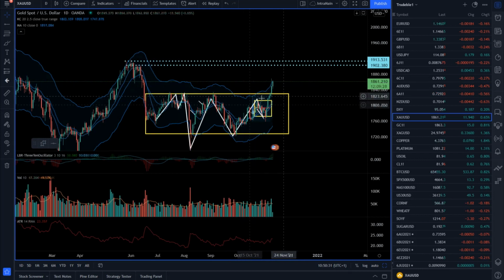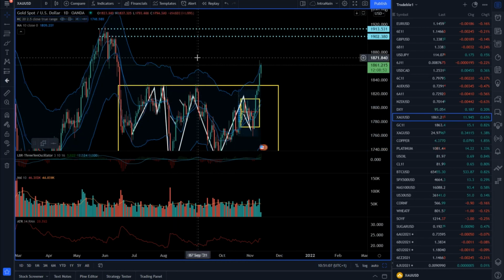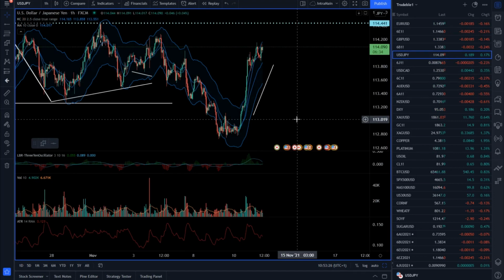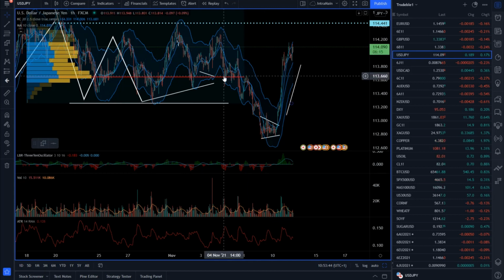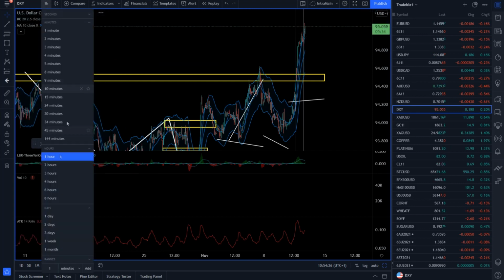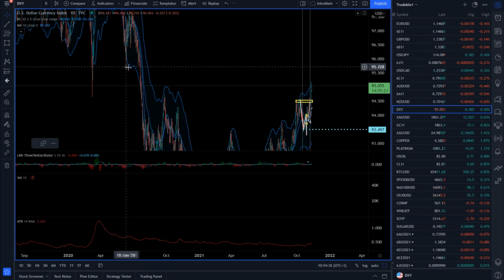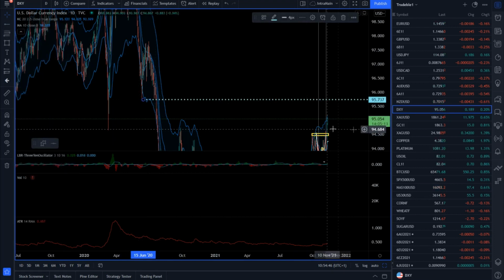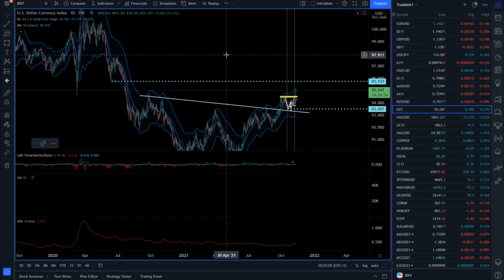Forex forecast 11/11/2021 on Gold, EUR/USD, USD/JPY and Dollar Index from Petar Jacimovic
00:00 Announcement of today’s analisys – Gold, EUR/USD, USD/JPY and Dollar Index
00:13 GOLD
01:51 EUR/USD
03:10 USD/JPY
04:07 USDX